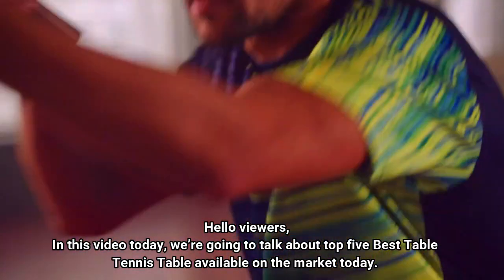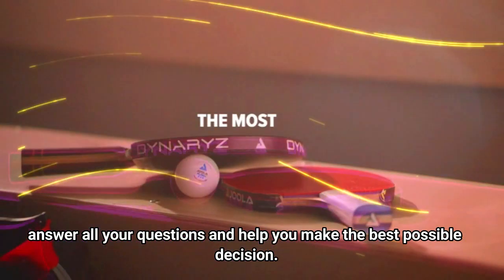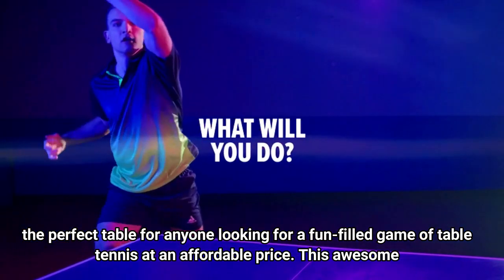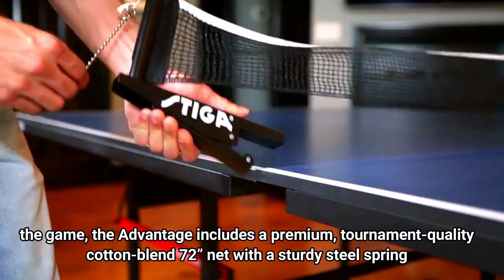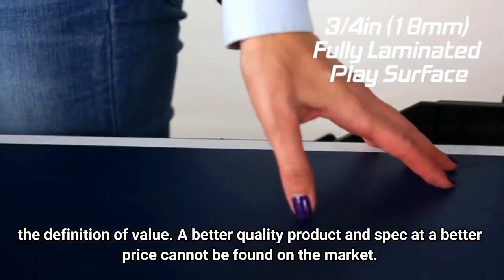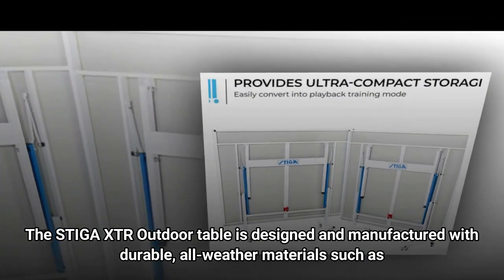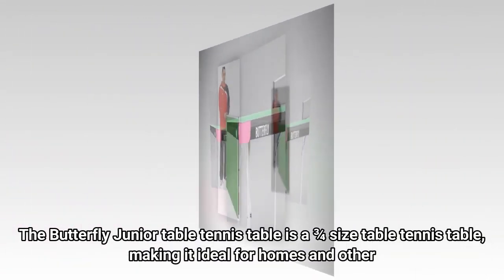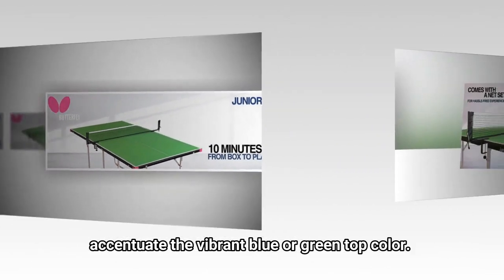✅Top 5 Best Table Tennis Table | Table Tennis Table Review | Your Best Deal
👉Cheek Price Here :
⭐1. JOOLA Inside 15mm 5/8 Inch
⭐2. STIGA Advantage Table Tennis Table
⭐3. EastPoint Sports EPS 3000
⭐4. STIGA XTR Outdoor Table
⭐5. Butterfly Junior Table Tennis Table

✅Top 5 Best closet systems | Best closet systems on a budget | Best closet systems with drawers